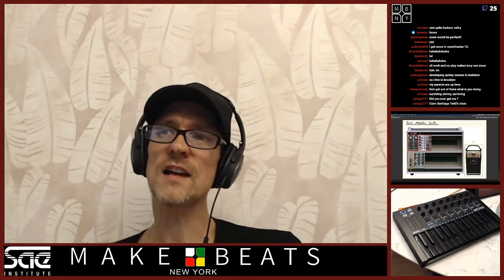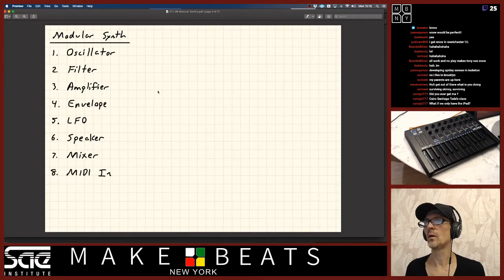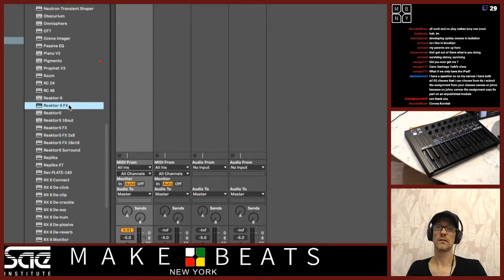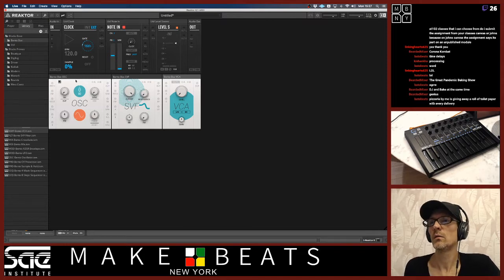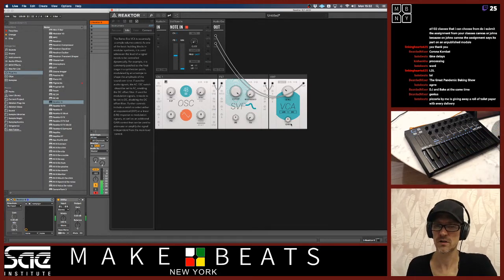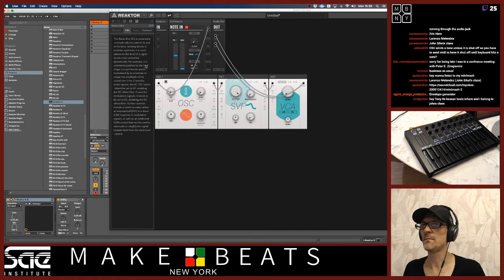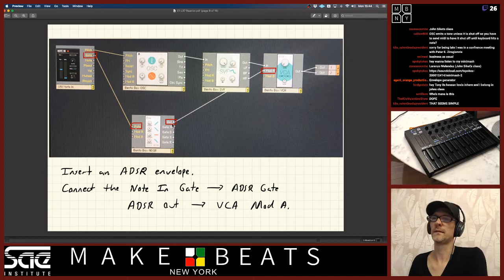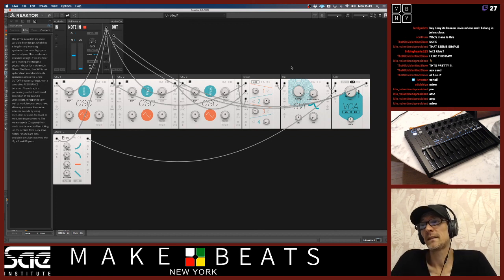Modular Synths and Reaktor pt 2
Learning Reaktor! This lesson reviews synthesis, with a focus on modular synths, and gets into the basics of Reaktor.